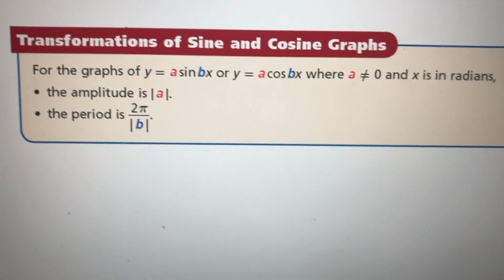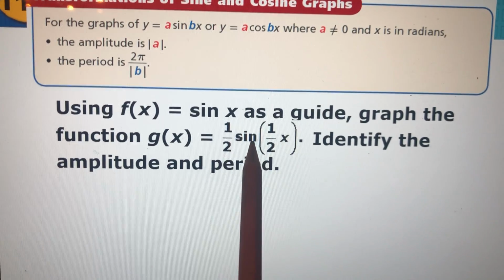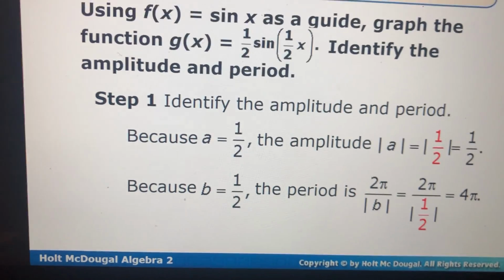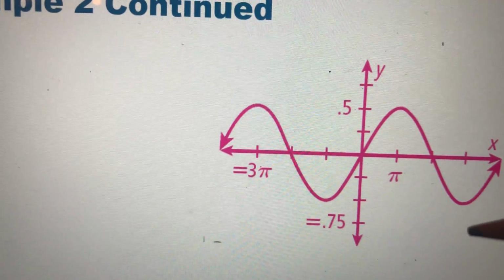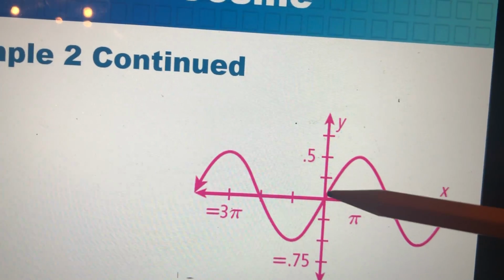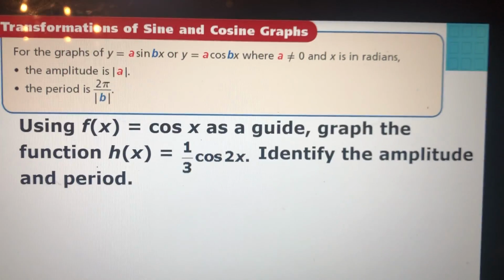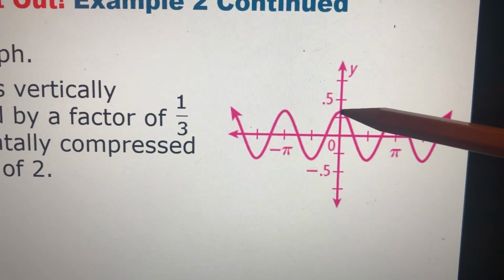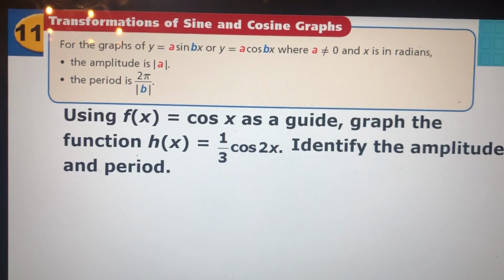May 1, 2020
Precalc- Period and Amplitude